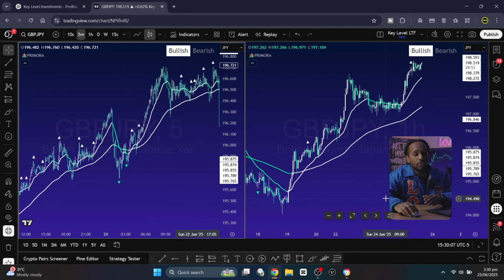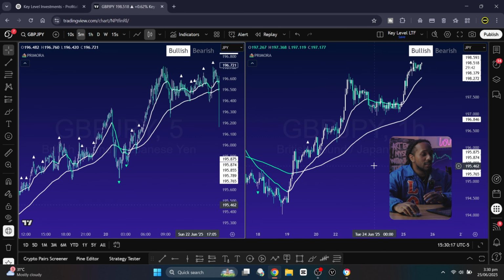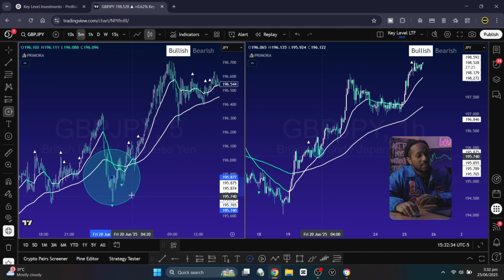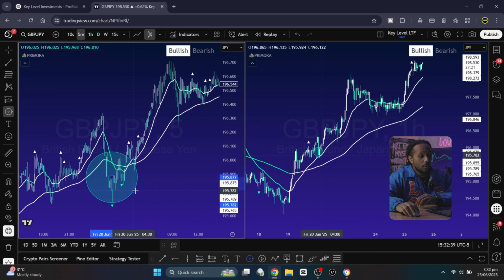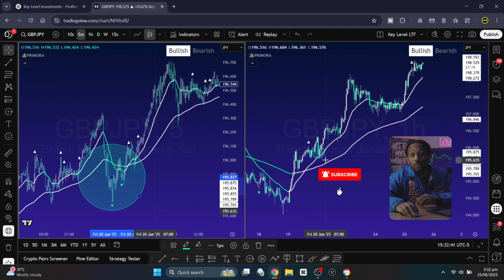How To Spot Trading Bias In Just 2 Minutes!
Determining the daily bias is now easier than ever! By understanding the time frame, you can use simple indicators for accurate forex trading. This video shows you how to use top down analysis to quickly determine the correct Trading Edge. 🌟